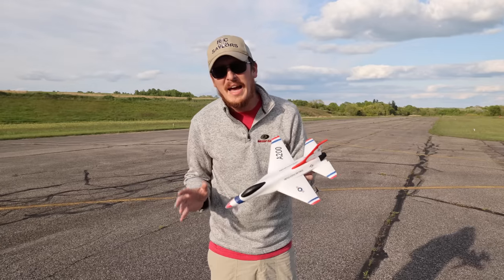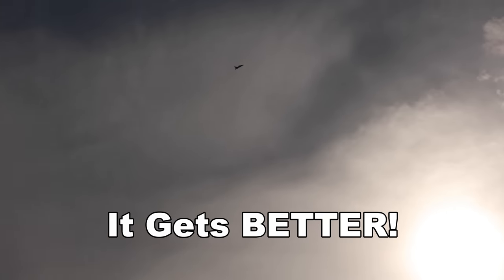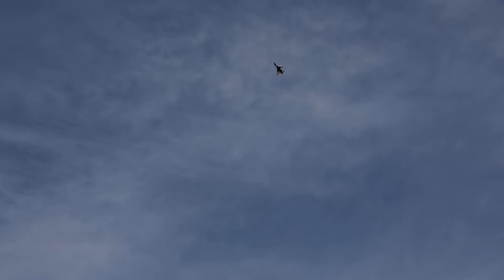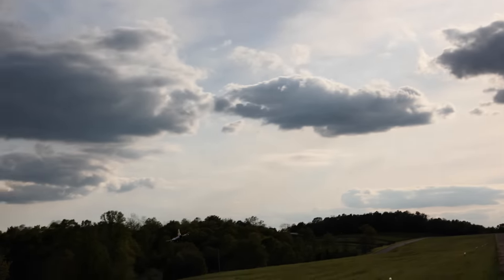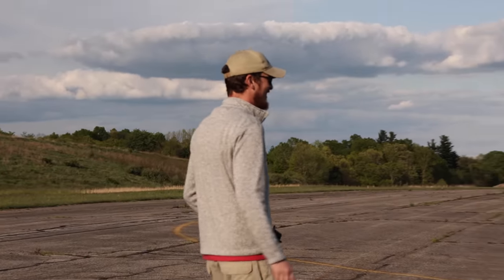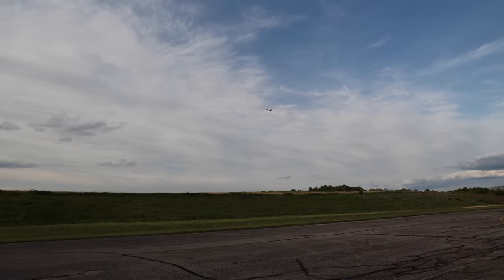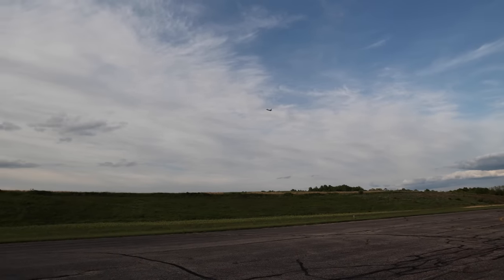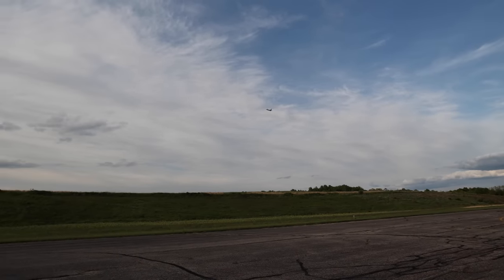$60 F16 Thunderbirds RC Warbird - XK A200 F-16B Jet Plane - TheRcSaylors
Who doesn't like mini versions of some of there favorite things?  When Nate saw this cheap budget version of one of his favorite rc jets, he had to pick it up.  This is the XK A200 F16-B, and mini replica of an F16 Thunderbirds.

Support TheRcSaylors